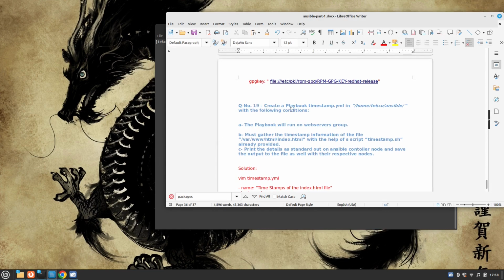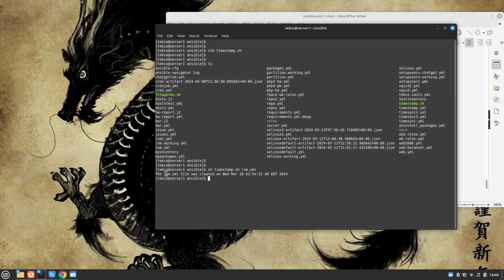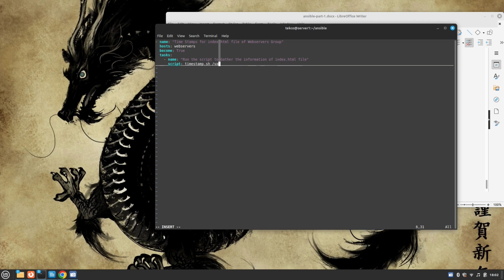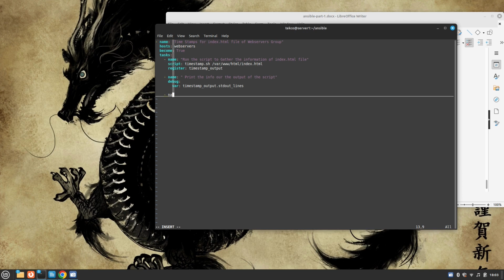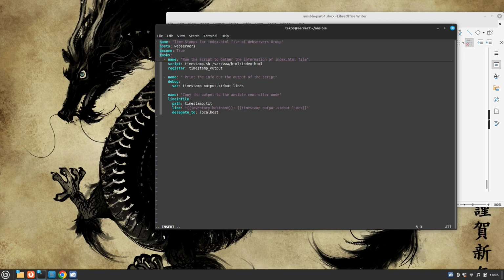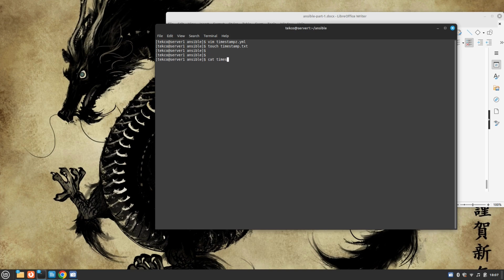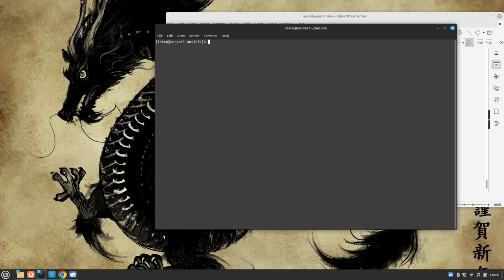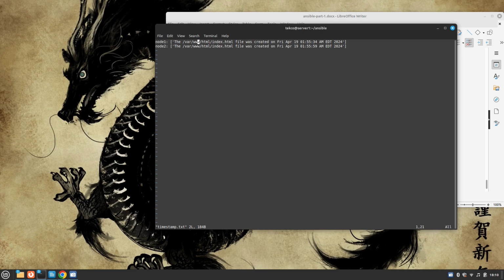Solution Q-19 | Running a TimeStamp Script on remote nodes with Ansible | RHCE-9 (EXAM PREP)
Welcome to our RHCE 9 Exam Prep series! In this tutorial, we tackle Question 19, demonstrating how to run a timestamp script on remote nodes using Ansible.

Follow along as we walk through each step, providing clear explanations and demonstrations.

Whether you're preparing for the RHCE 9 exam or looking to expand your Ansible skills, this tutorial is designed to help you master remote execution with Ansible.

To learn Linux, kubernetes, AWS, Linux Security, RHCSA, and RHCE-9.

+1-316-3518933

Salman Francis